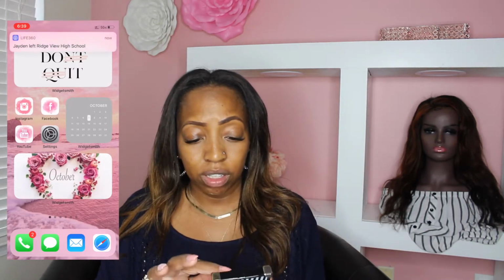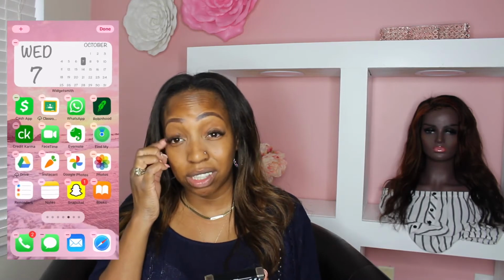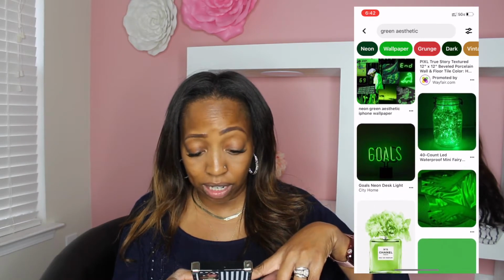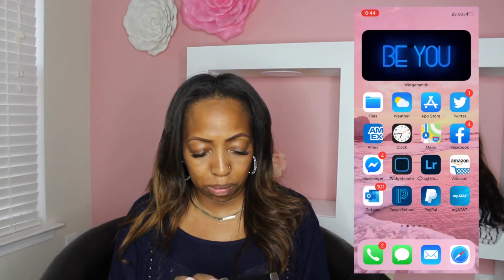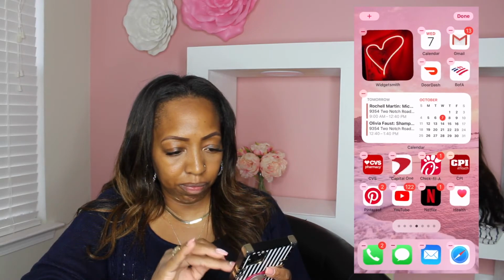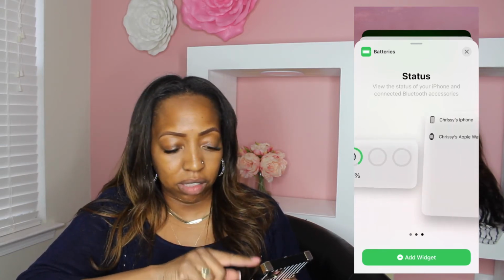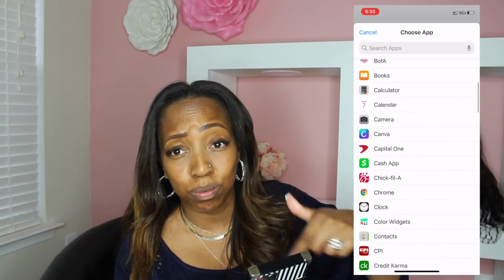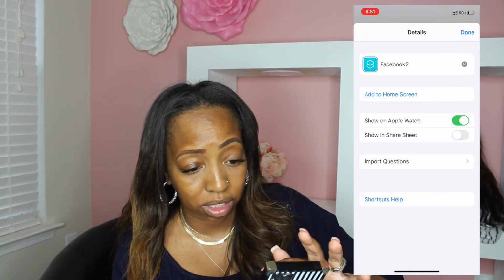How to customize your Iphone|Iphone Aesthetic tutorial|Chrissy Woods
***PLEASE CHANGE TO HD FOR YOUR VIEWING PLEASURE***

N E E D    B U N D L E S?

N E E D  A  C U S T O M  U N I T?
Did you know I make custom machine sewn units? Check them out. You are sure to find a  unit that speaks to you. All units come with adjustable bands and straps for added comfort.

R E V I E W S